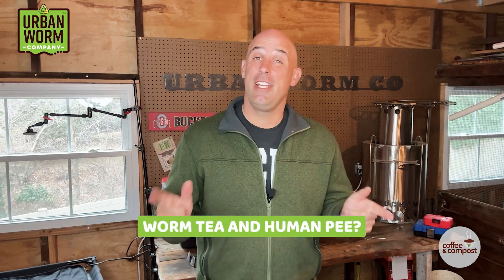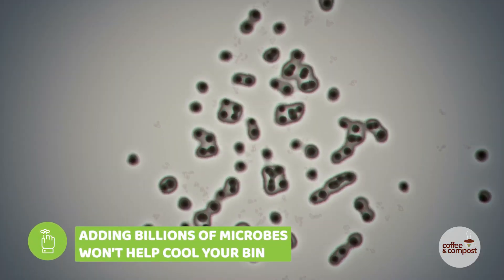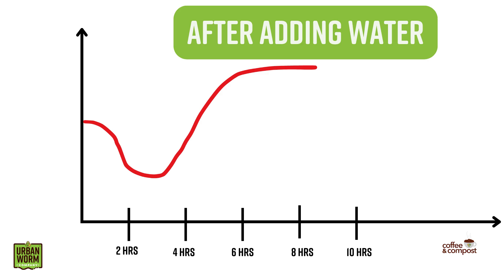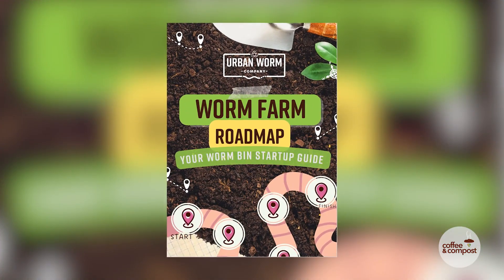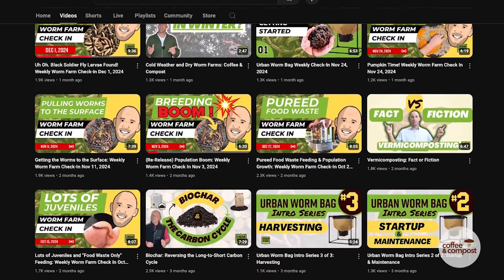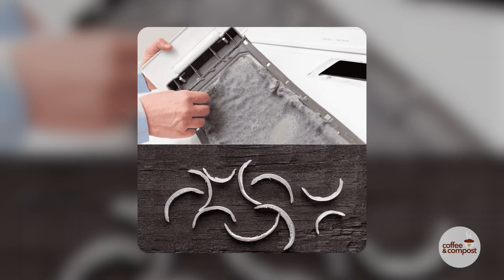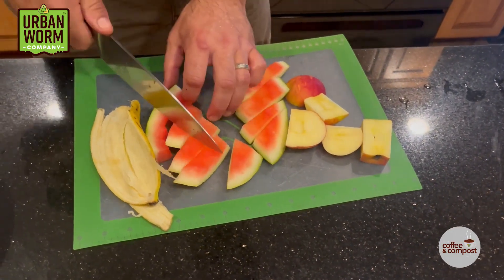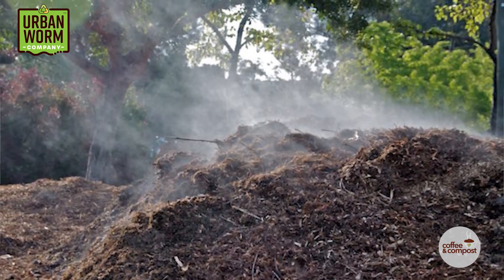Pee & Tea in a Compost Pile? It's Not as Crazy As You Think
Summary: I get a couple questions about various liquids in a worm farm or compost pile and whether or not it's a good idea!

GlideGear Teleprompter

Neweer Lighting